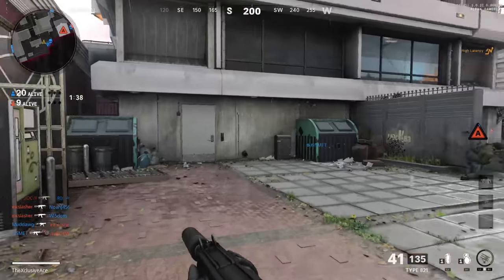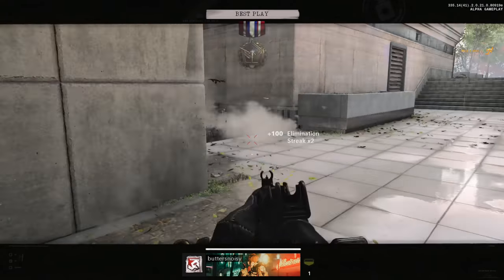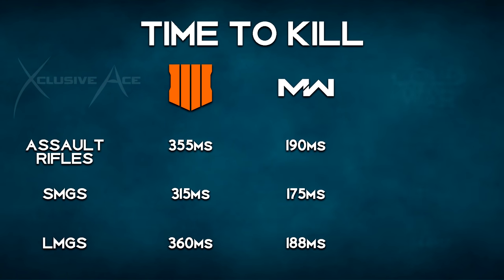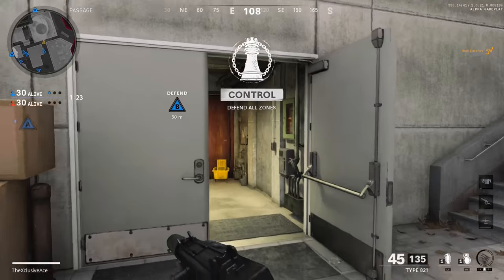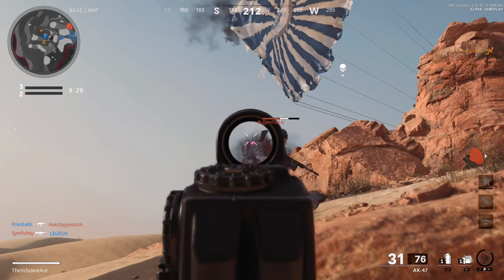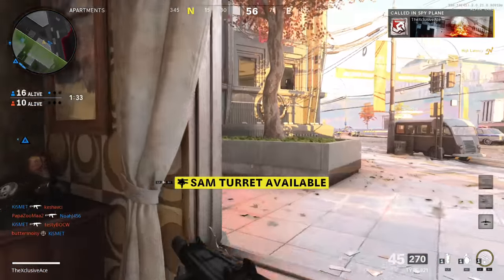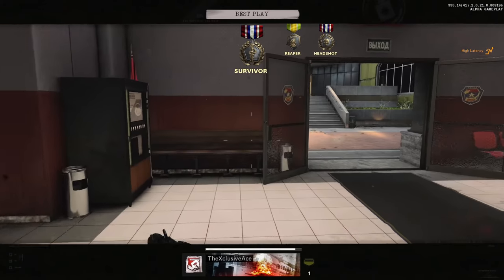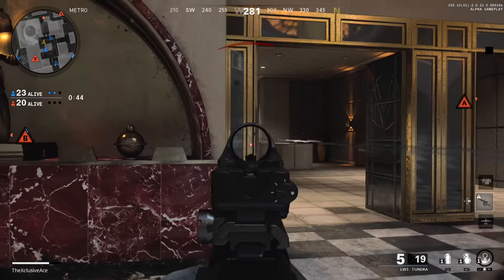How Fast is the Time to Kill in Black Ops Cold War? (100 or 150 Health?)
Today I wanted to share the results of my Time to Kill testing/analysis in the Black Ops Cold War Alpha to see how it compares to previous CoD games. What are your thoughts on how they're handling time to kill in Cold War?